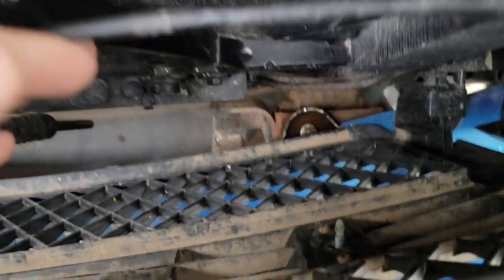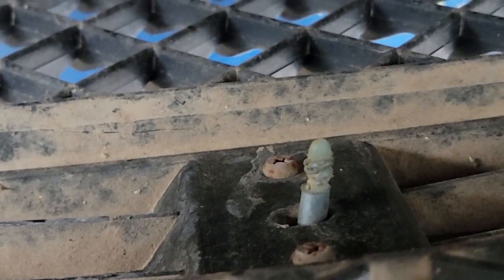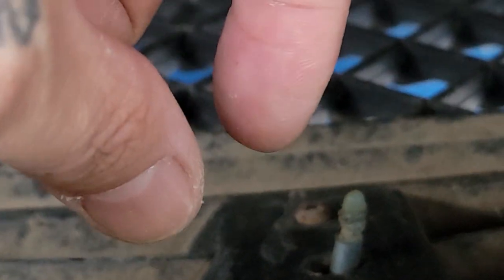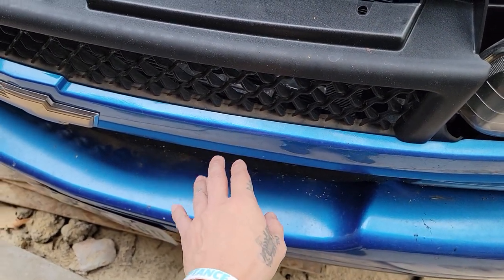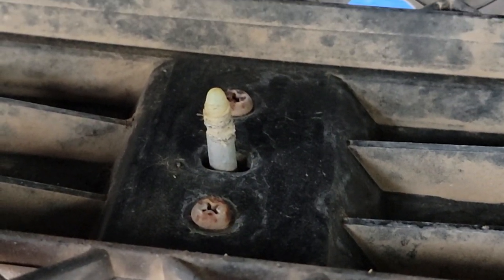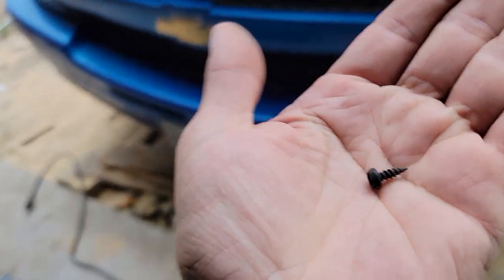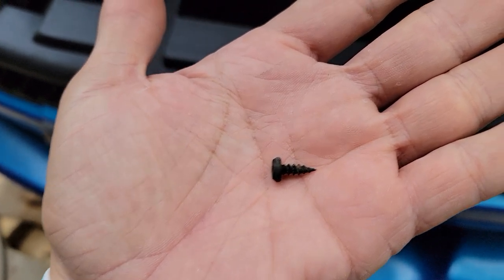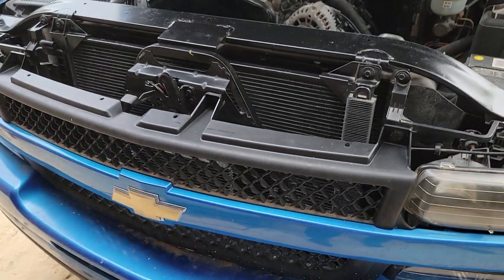Quick Fix: BROKEN Thread Cutting Nut?